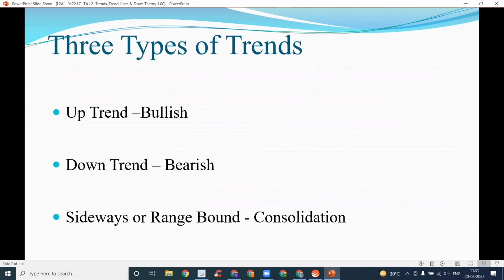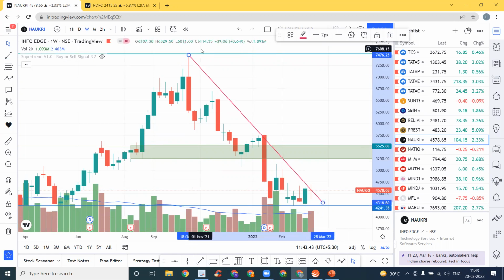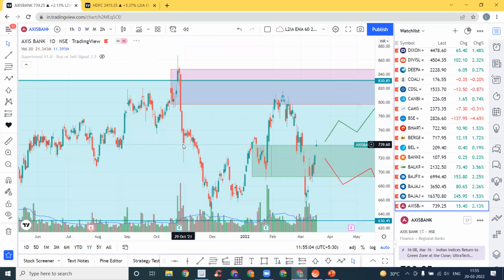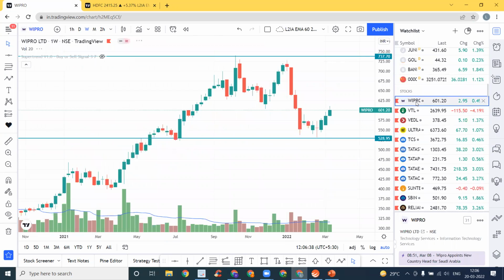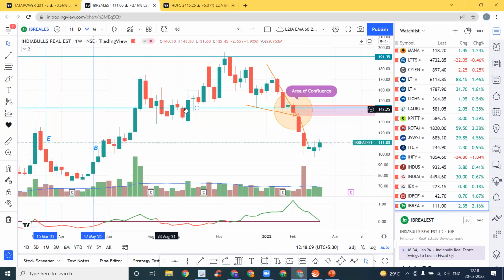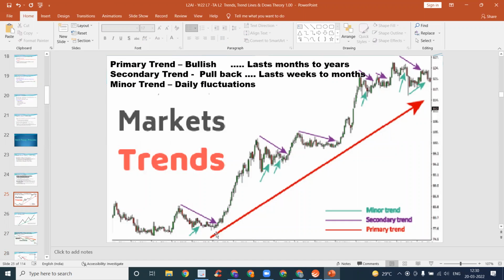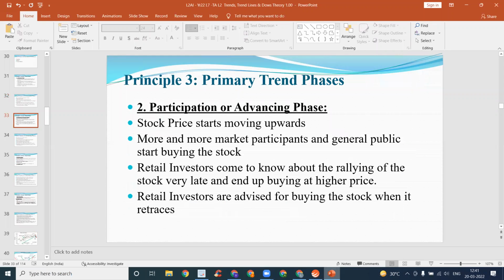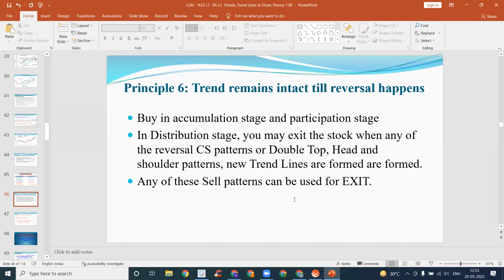L2IA TA L2 Trnd TrndLns Dow Th MktCyclPhasesPriceVol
Learn 2 Invest and Trade Academy
Sunday 20th March 2022
Technical Analysis Module - Lecture 2
Trends &  Trend Lines
 Dows Theory,
Market Cycle - Phases of Stocks,
Price Volume Analysis
Area of Confluence